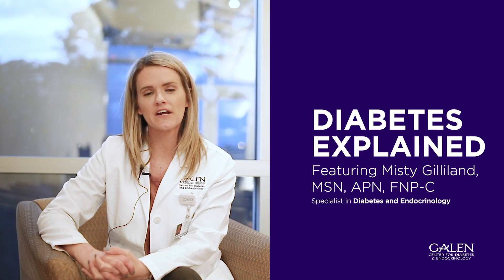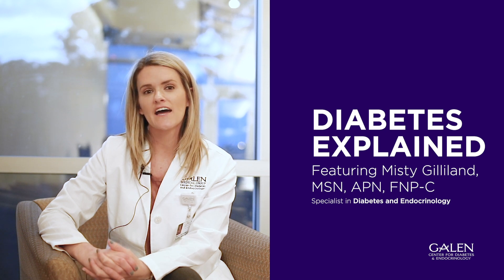Misty Gilliland, MSN, APN, FNP-C​ Explains Diabetes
Center for Diabetes and Endocrinology at Galen